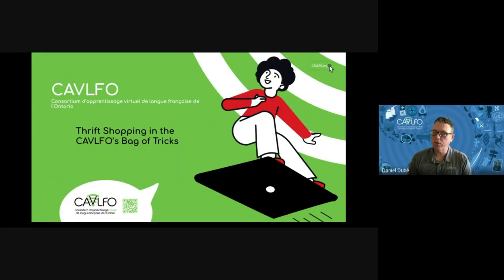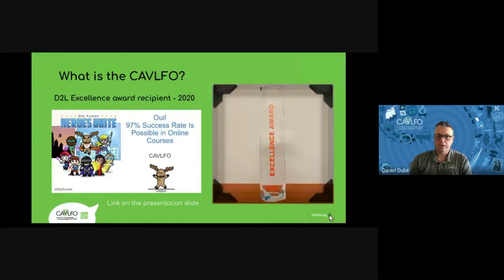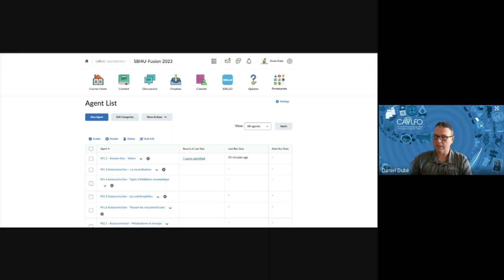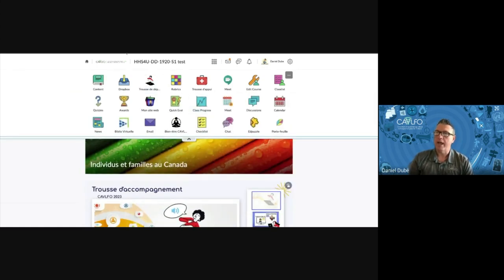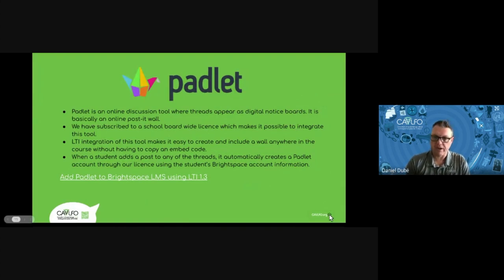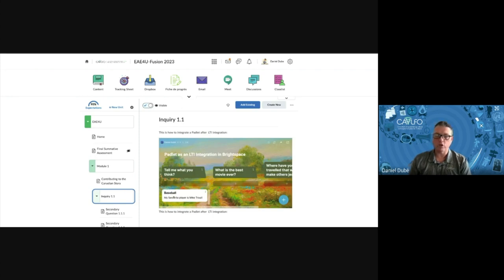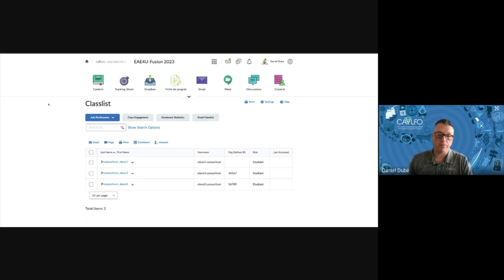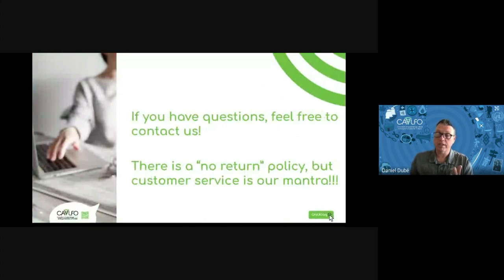Thrift Shopping in the CAVLFO’s Bag of Tricks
In this Fusion 2023 on-demand session, Daniel Dubé and Judith Hoffman of  CAVLFO share tips on how they’ve achieved a student success rate of over 95%.
Dubé invites you to thrift their proven practices using release conditions, home page widgets and LTI integrations to improve communication, discussions and efficiency in their high school courses.
Get other takes on supporting student success in higher education in this blog post featuring panelists from D2L’s Student Success Reimagined webinar by going

About D2L:
D2L is a tech company driven by the belief that everyone deserves access to high-quality education, regardless of age, ability or location. We’re on a mission to transform the way the world learns.